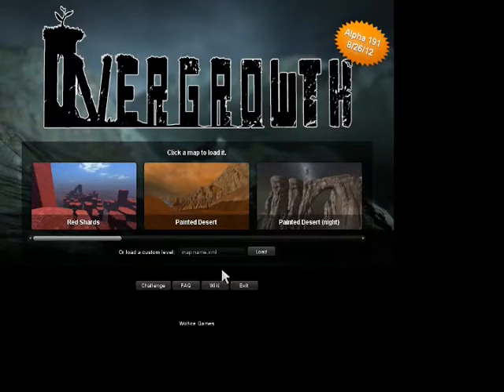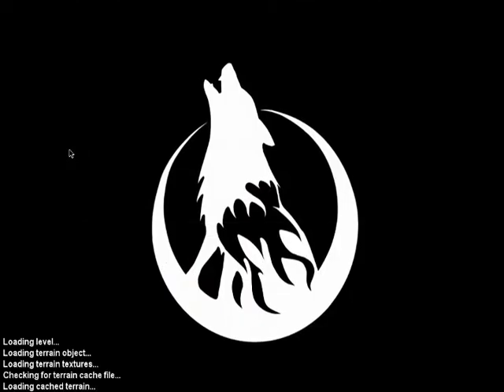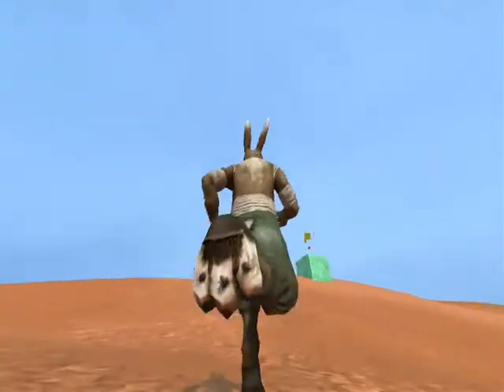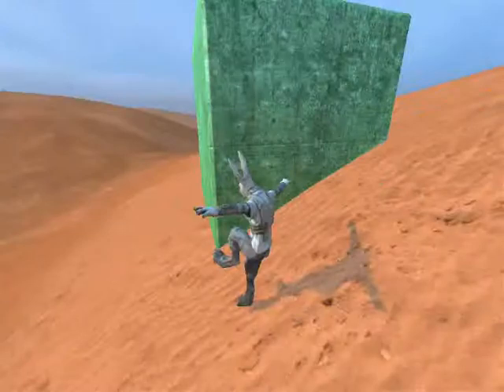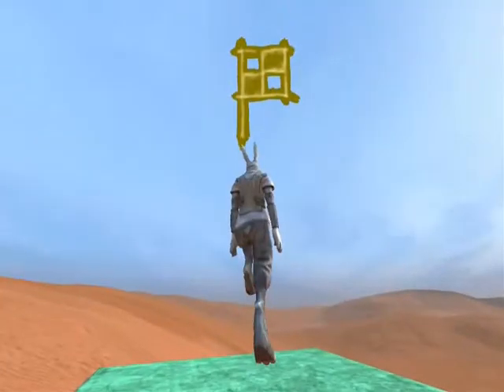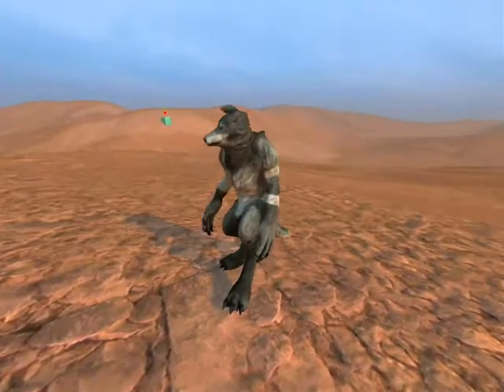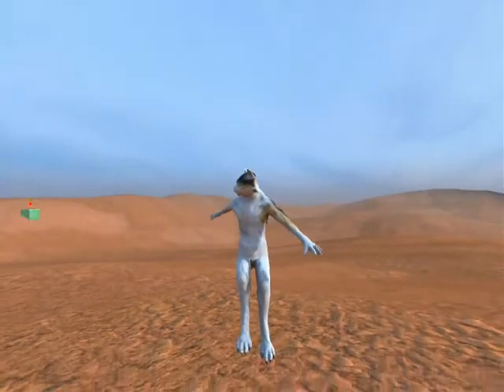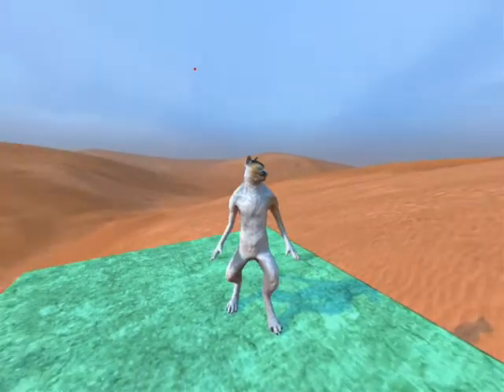Lets Play: OVERGROWTH #4 - Green Blocks!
Welcome! Watch me as I play the Challenges!
I will be playing as: Rabbit, Wolf, and Cat.

If you want, you can send me a video of your custom map! And a download link, and I will play it!!! (Could be: Map, Mod, or Both!)

-Overgrowth: PC only, on Steam-